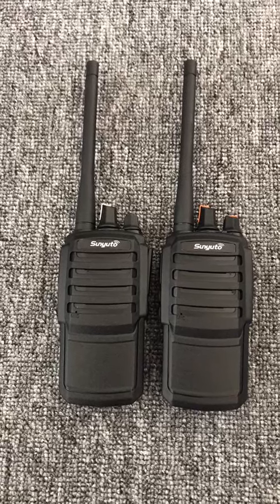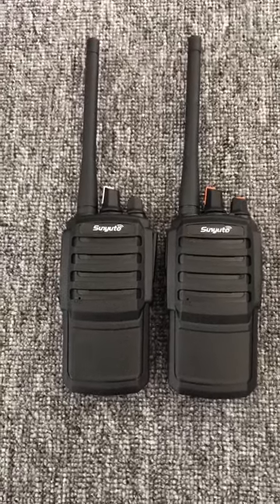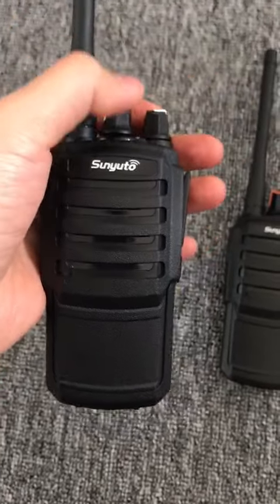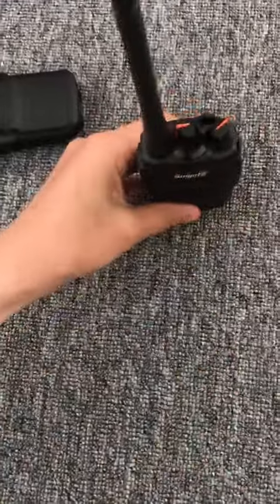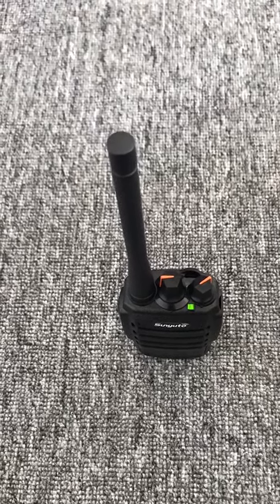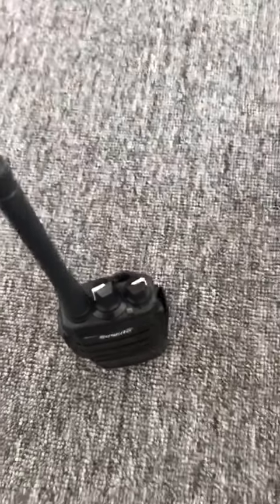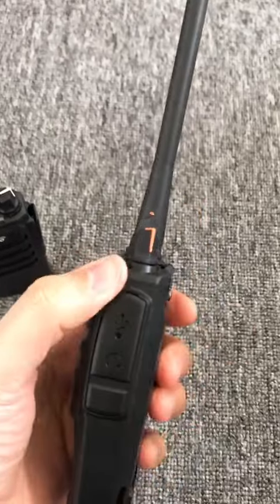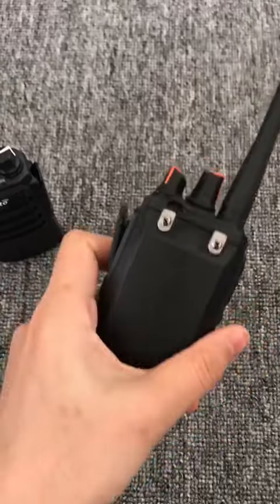Sunyuto DMR walkie talkie SV 100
Sunyuto Tech